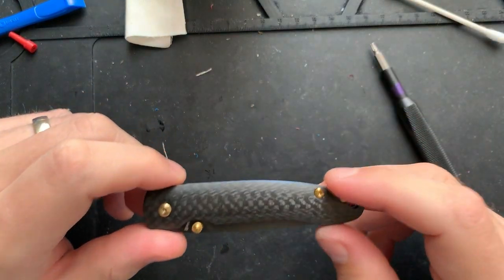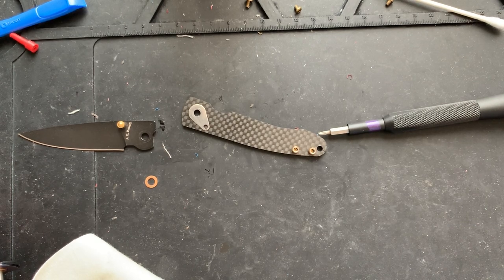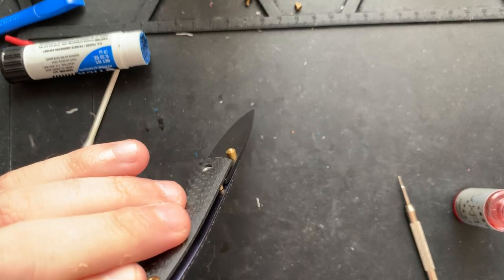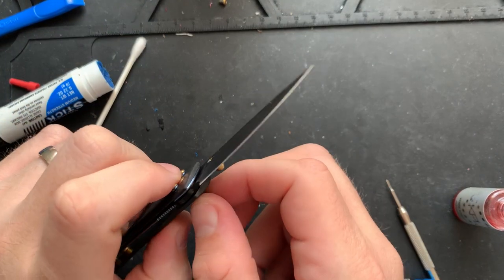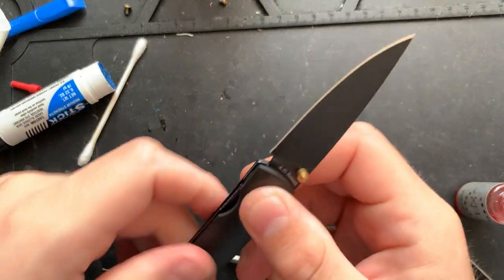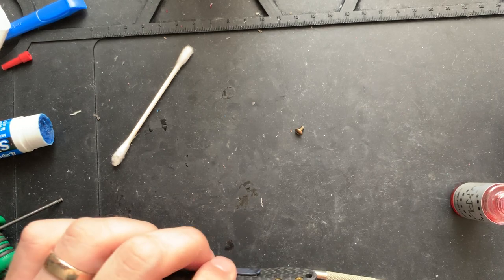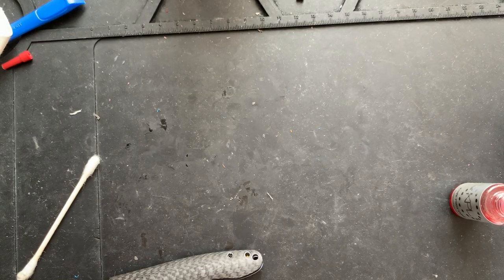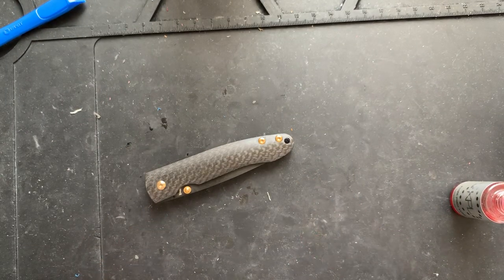How to disassemble and maintain the A.G. Russell Light'n Bug Pocketknife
Today, we'll have a slightly frustrating disassembly, where no matter what we try, we can't quite get centered, no play, and good action.